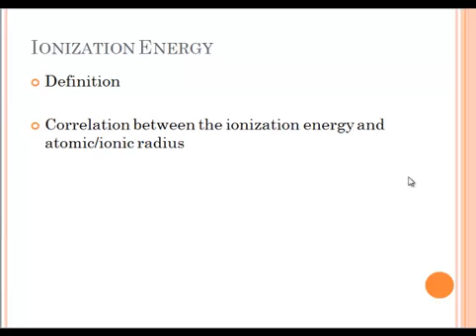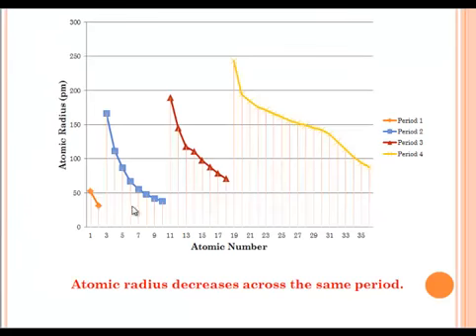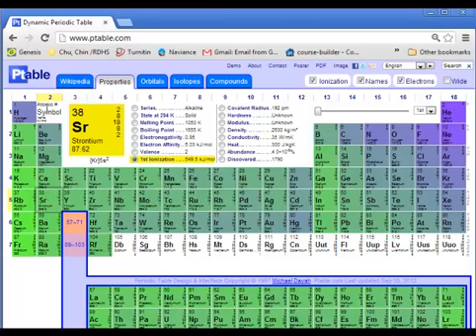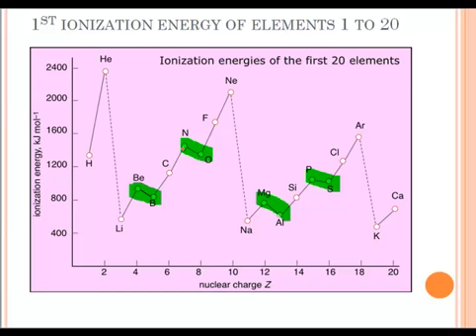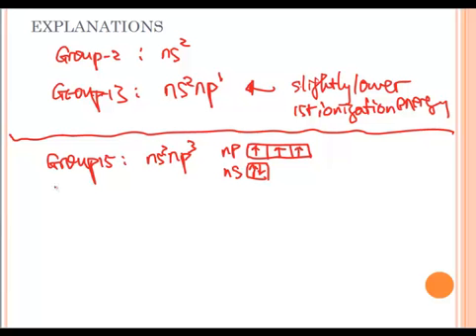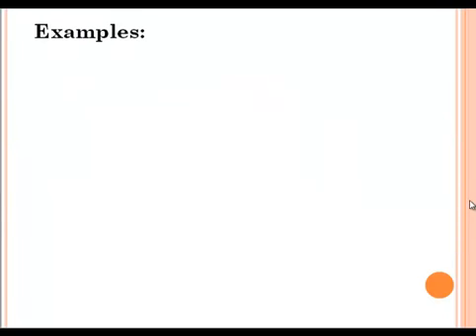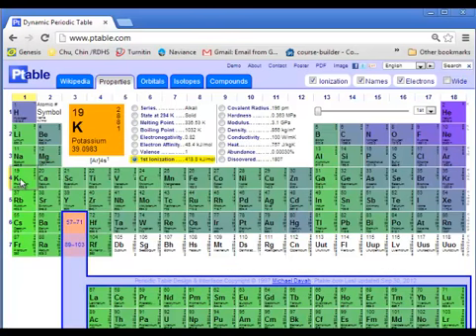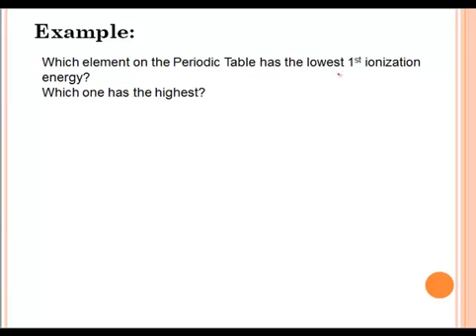Periodic Table: Part F - Atomic Trends, Ionization Energy